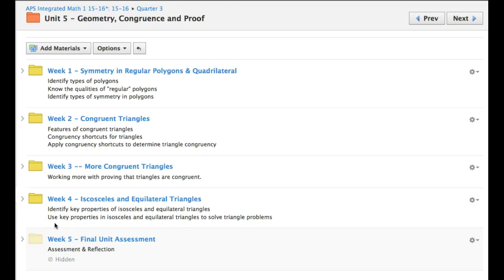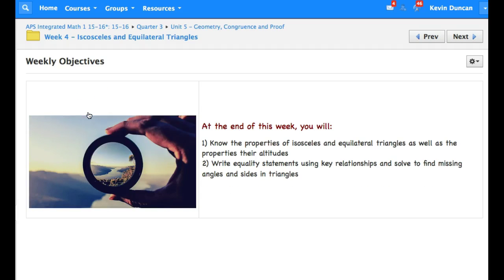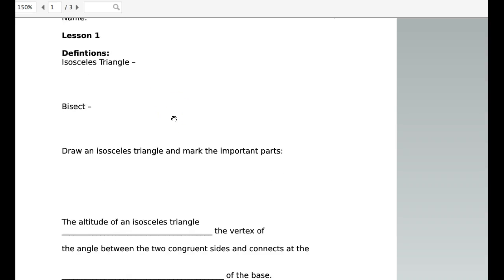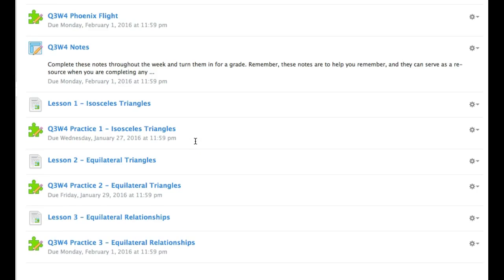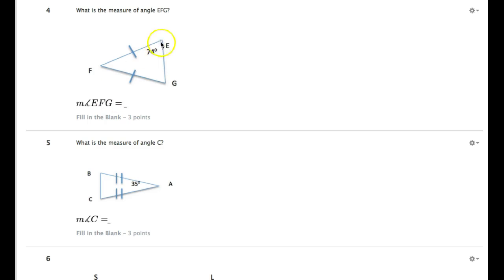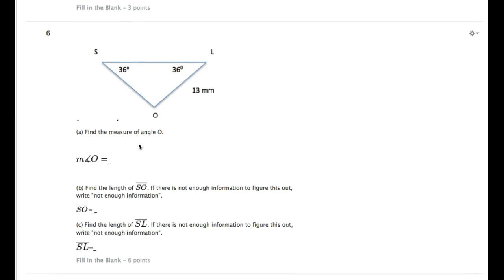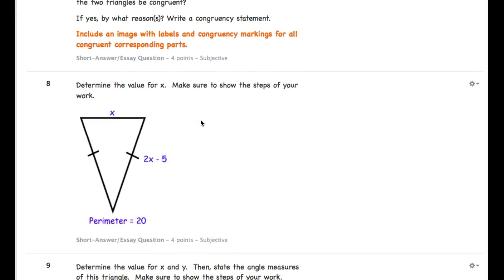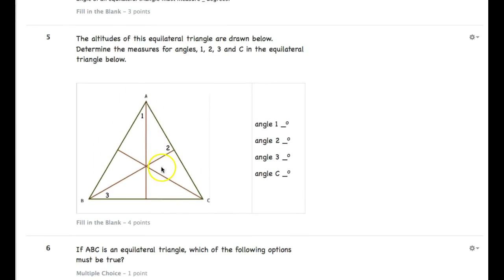Q3W4 Core 1 Walk Thru